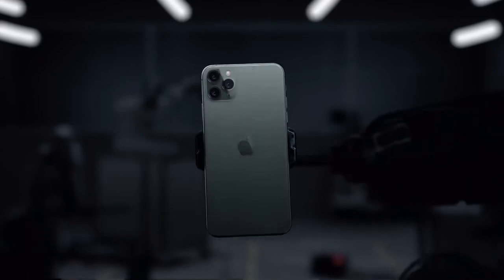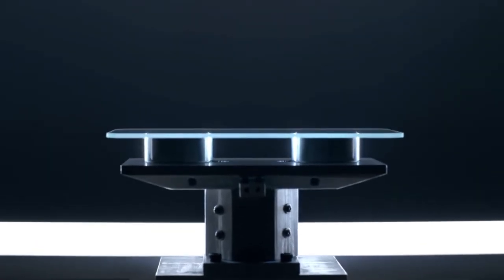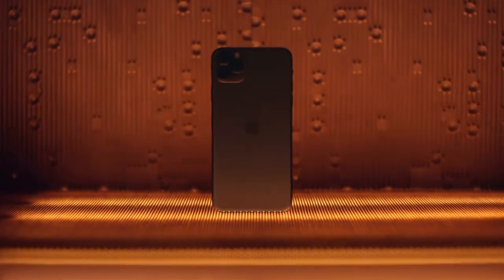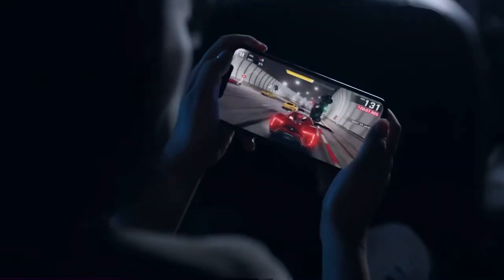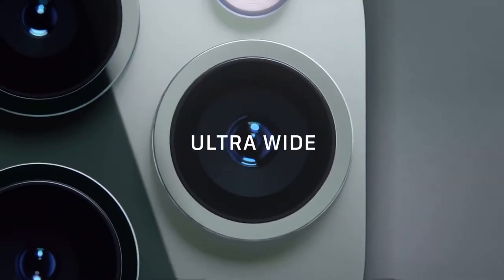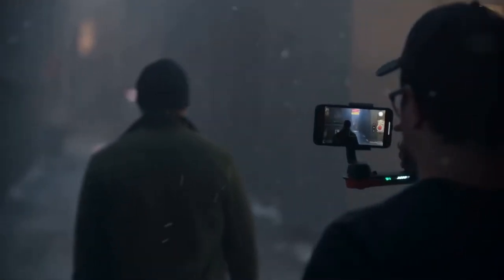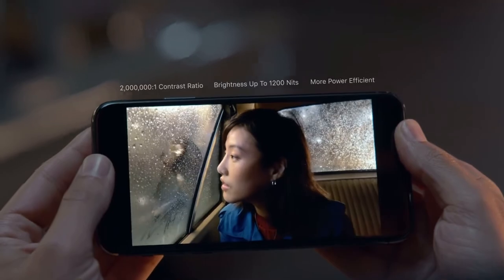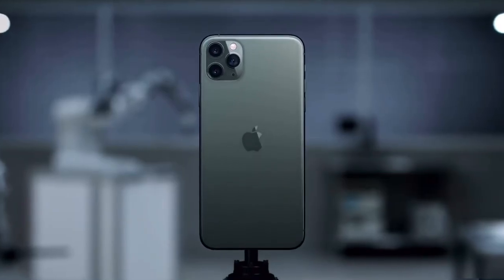iPhone 11 Pro Official Trailer